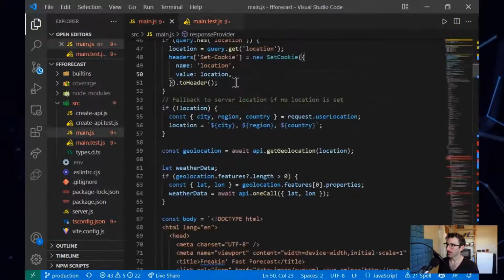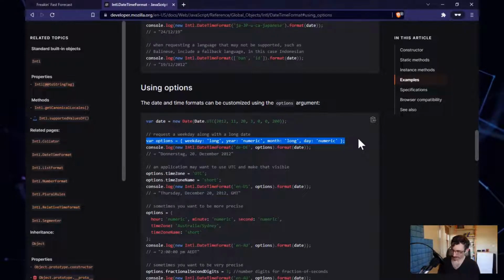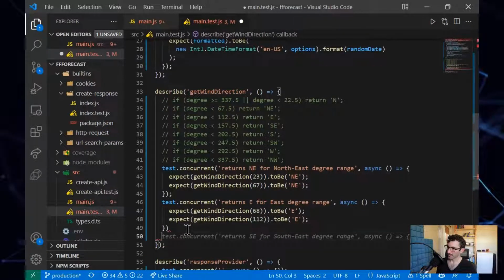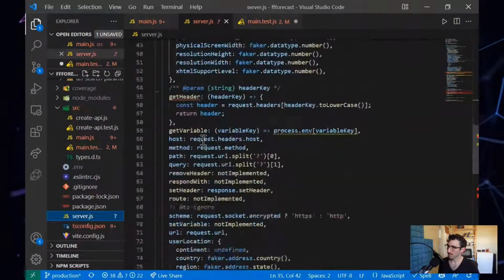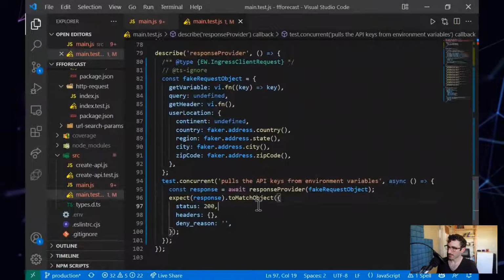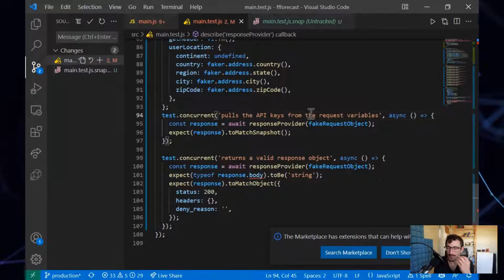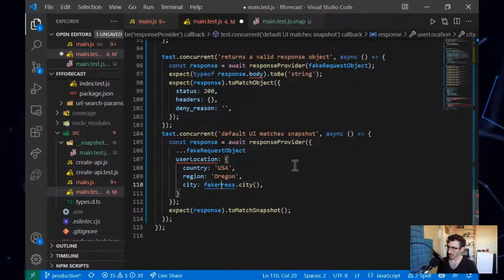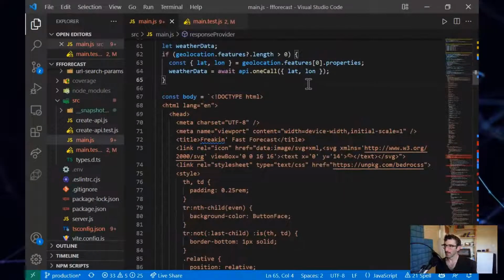Testing JavaScript Projects with Vitest & Cypress (part 7)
Adding tests to a project is a great way to maintain a sense of confidence as your application grows. In this series, we'll look at creating unit tests with Vitest and end-to-end tests with Cypress.